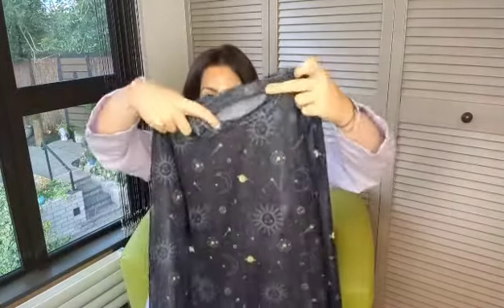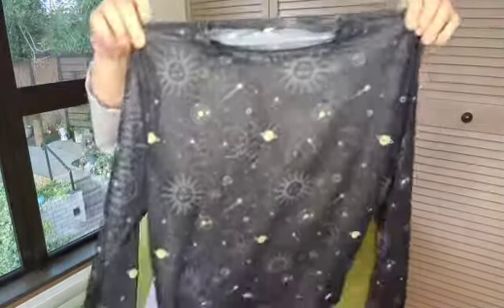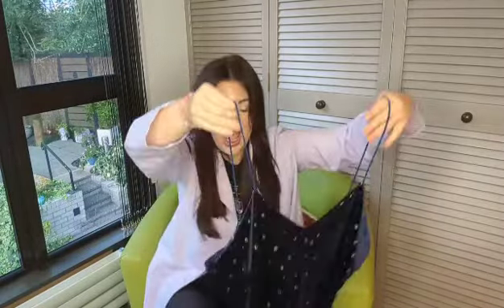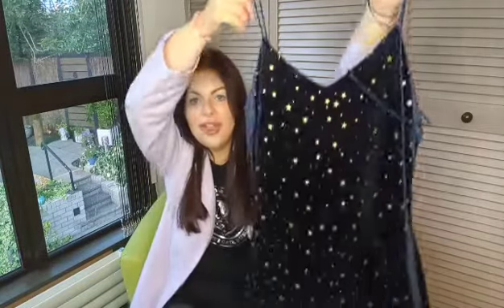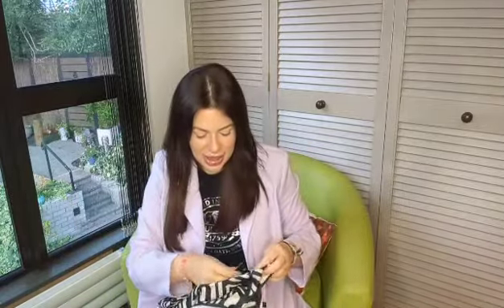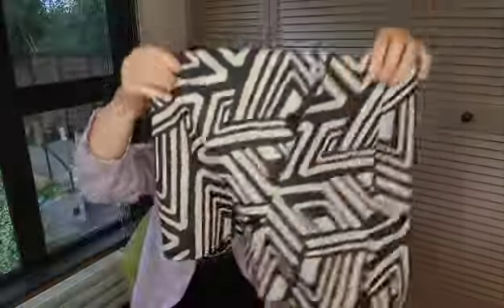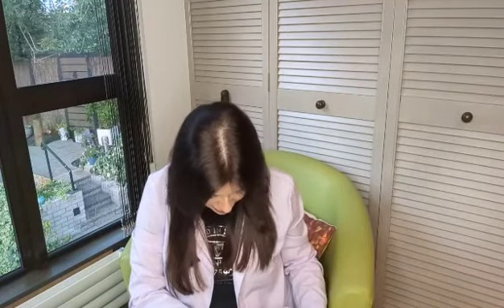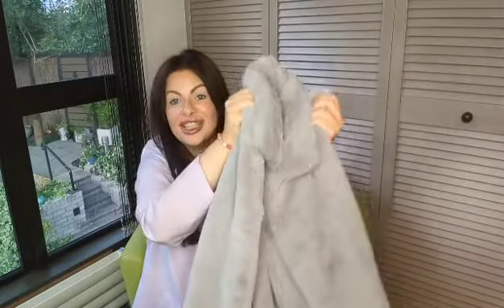VINTED HAUL 2022 UK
I just love buying and selling on vinted!

Comment your vinted page and I will follow you 💕